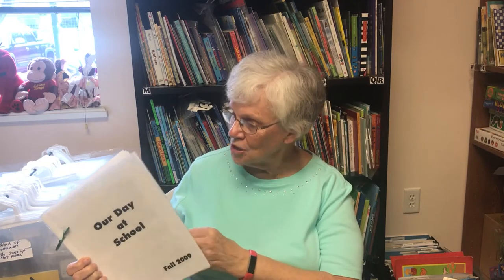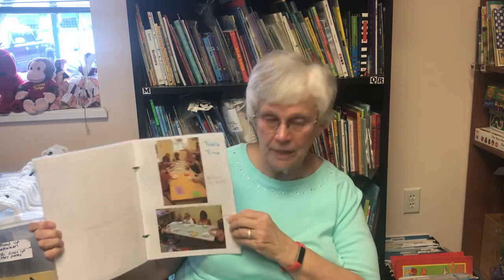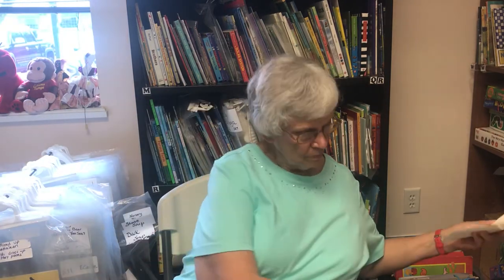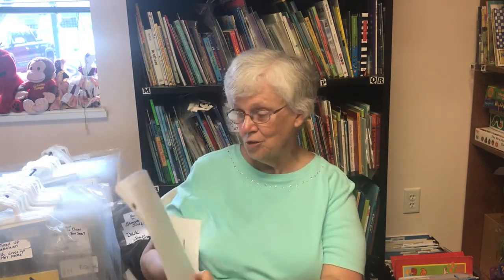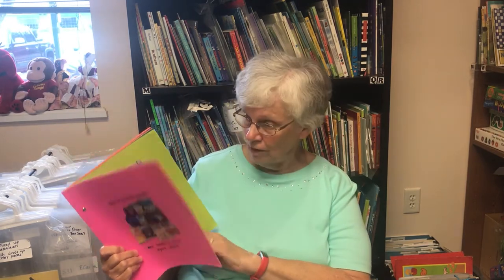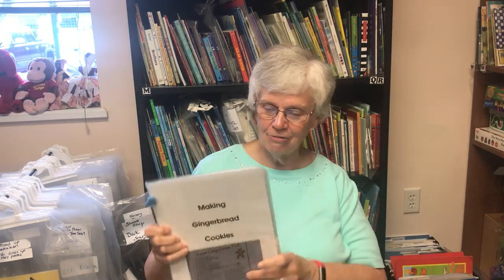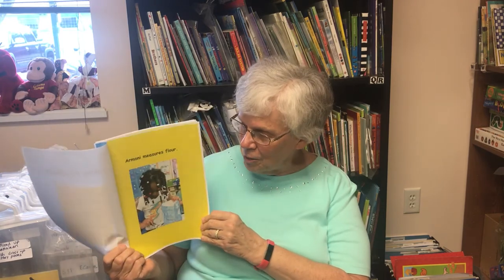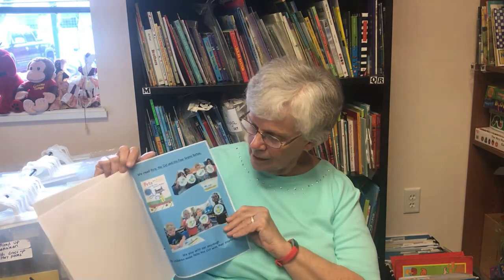Preschool & Literacy Activities: Using and Making Photo Books in Your Classroom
Join Sara Tavender, Early Learning Coalition North Florida Volunteer, and learn how to make and use photo books in your classroom!